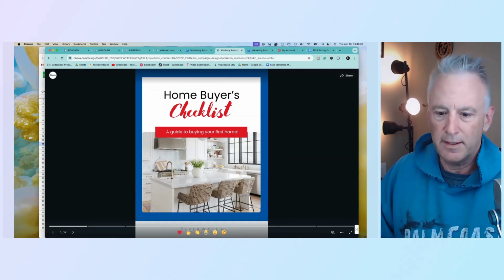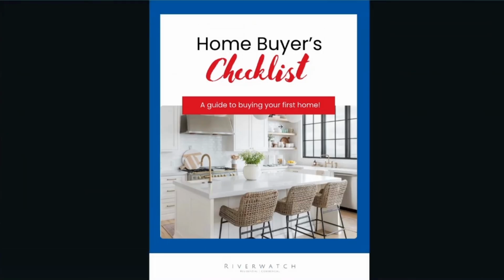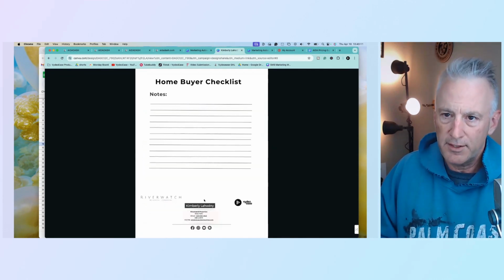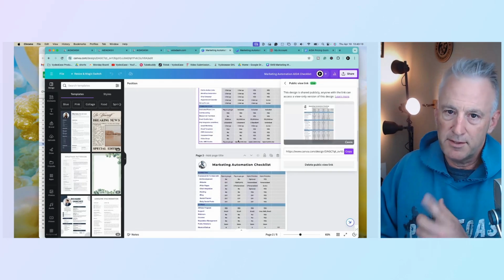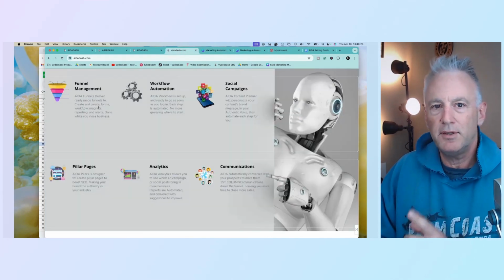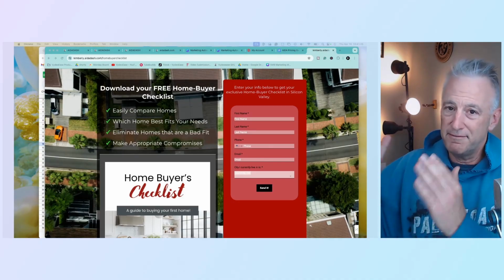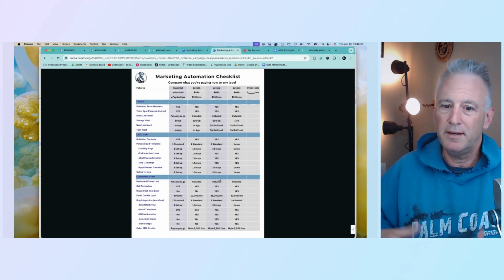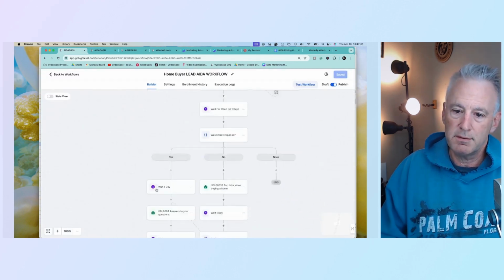What is A I D A?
Unlocking Sales Success: The Power of AIDA and AI in Marketing 🚀

In this episode, we dive deep into AIDA - Attention, Interest, Desire, Action, a fundamental marketing concept that forms the top part of the sales funnel. Discover how we have reimagined AIDA into Automated Intelligence Digital Assistant, a comprehensive service that automates various facets of marketing for businesses. Whether you're a small business owner or a CEO, learn how this tool can free up your time, allowing you to focus on face-to-face interactions with prospects and customers. We explain the importance of being in front of potential clients and how AIDA supports you by managing tasks like video creation, lead generation, and automated follow-ups. Explore how this all-in-one solution can streamline your sales process and enhance your marketing efforts without the hassle of managing multiple tools.

00:00 Introduction to AIDA
00:32 The Concept Behind Automated Intelligence Digital Assistant
01:47 The Role of Sales and Marketing in Business
02:29 The Importance of Being Present and Networking
03:22 How AIDA Supports Your Business
04:24 Marketing Services Offered by AIDA
06:56 Understanding the Sales Funnel
08:52 Setting Up and Using AIDA
10:50 Conclusion and Next Steps